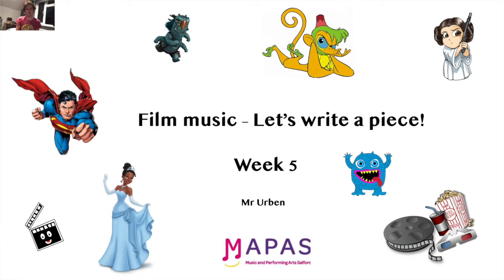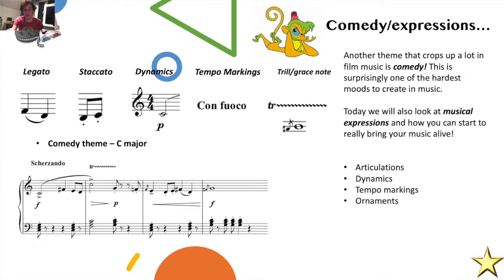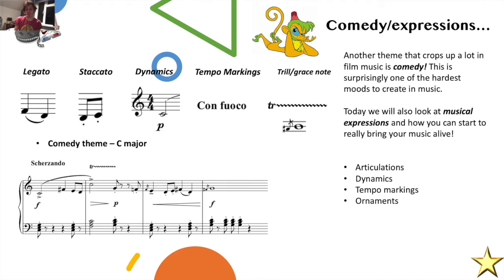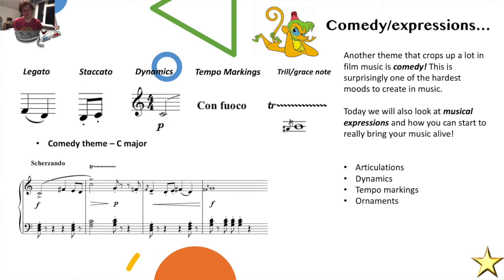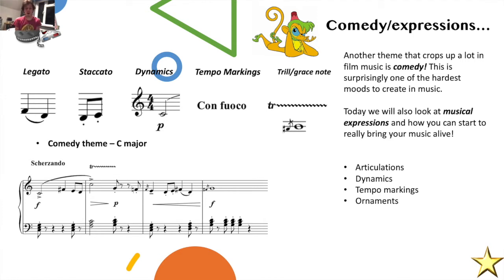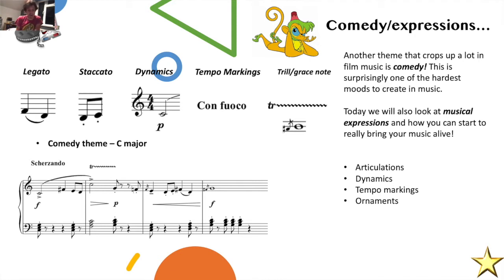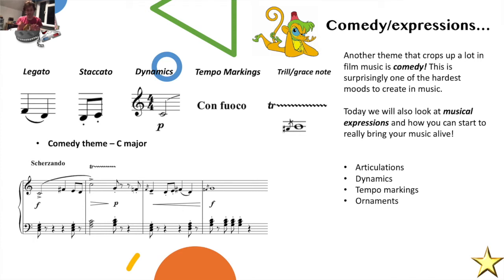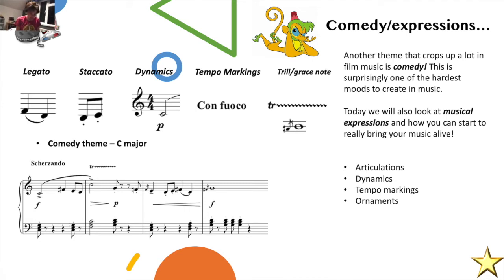Film Music Composition - Week 5